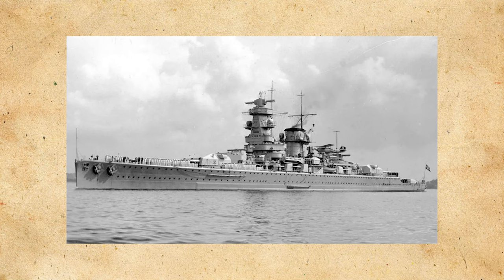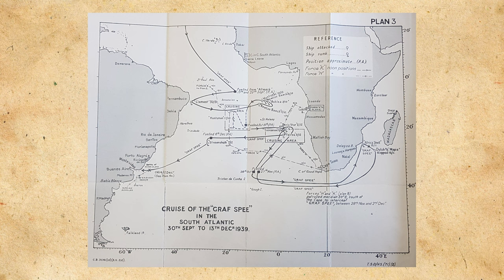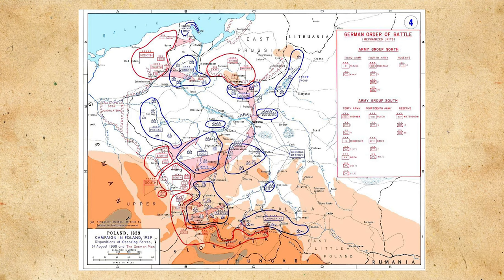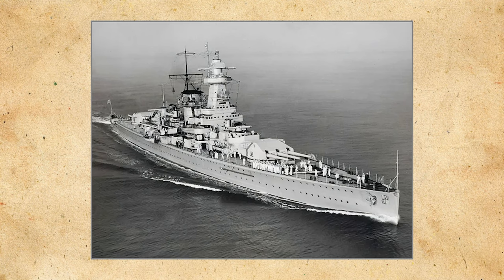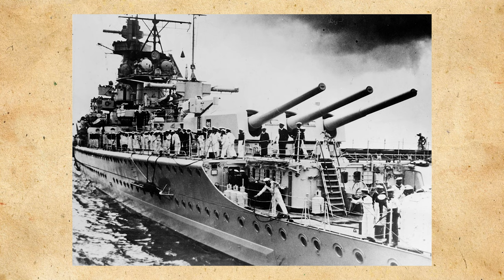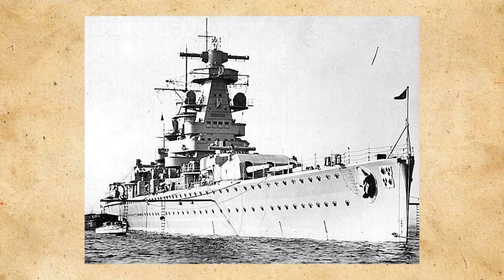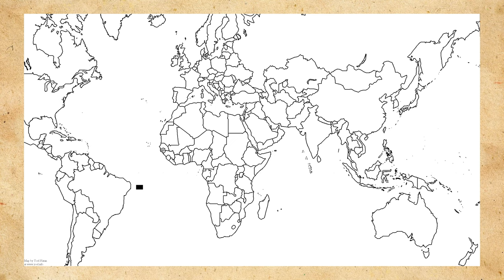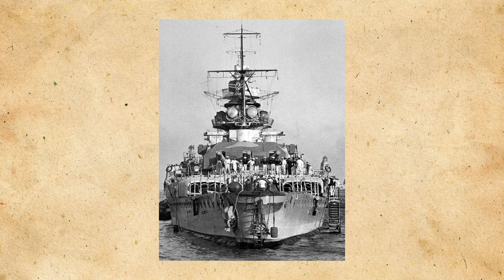The Cruiser Admiral Graf Spee Pt.1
In this video we will take a more in depth look at Germanies so called "Pocket Battleships" the Admiral Graf Spee, and the start of the ships convoy raids in the South Atlantic and Indian Ocean. As a disclaimer the map animations in this video are not entirely accurate, they are there to give you a visual aid and to give you a general sense of where the ship was.

Thumbnail:“Marina II Guerra Mundial.” Tumblr, 12 Oct. 2021,

Further reading:https: //